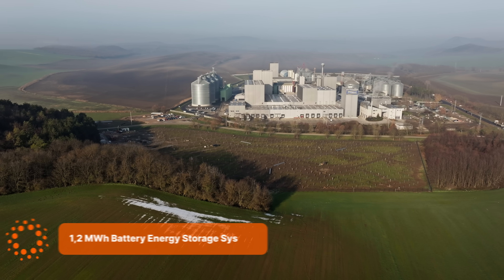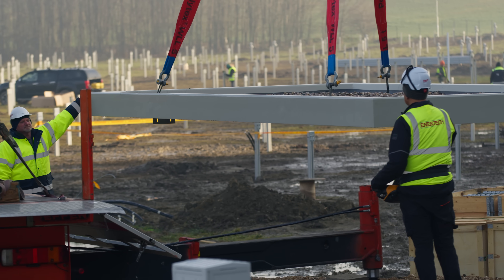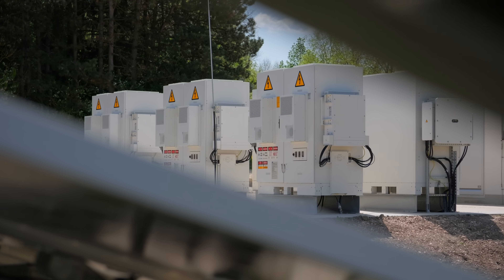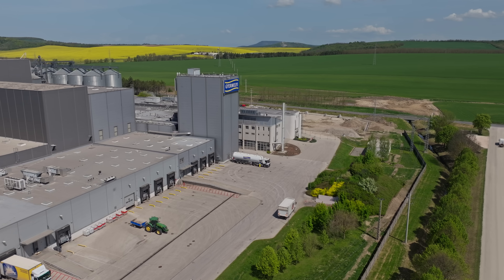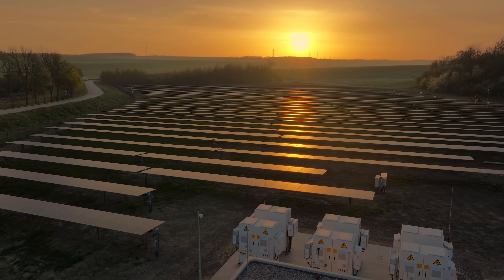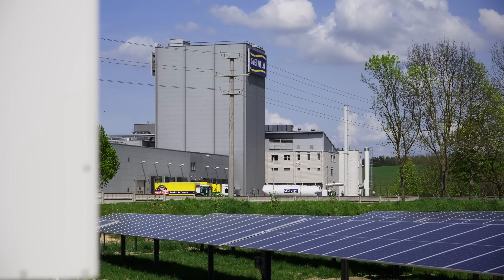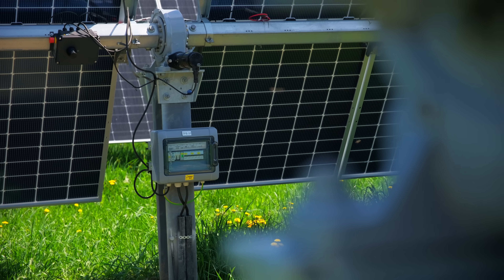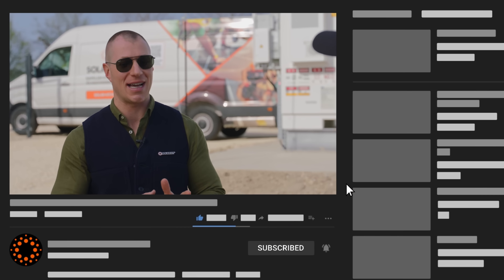Can Solar Energy Storage Save Big Companies Money? - Huawei 1.2MWh BESS Case Study w/SOLARKIT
Take a look at how we implemented a complex solar PV + battery energy storage system for Gyermelyi, Hungary’s largest pasta factory! In this case study, we’ll guide you through the process of deploying a 2.5 MW solar system alongside a Huawei - Fusionsolar LUNA2000-200kWh battery storage system with 1.2 MWh capacity.

We’ll show you the challenges we faced, from the complex integration with the existing system, to ensuring stable and secure operation, all the way to optimizing return on investment. You'll see how we resolved both technical and business-critical issues while significantly improving Gyermelyi’s energy efficiency and operational security, with Huawei’s energy ecosystem at the core of the solution.

This video will be useful if you’re considering installing a Huawei-based BESS alongside your existing solar system, but have concerns about cost, technological risks, or regulatory conditions.

⚡ What’s behind the energy powering Gyermelyi pasta?
The SOLARKIT team designed and implemented a 2.5 MW solar PV system and a 1.2 MWh energy storage solution to help Gyermelyi, Hungary’s largest pasta factory, operate using solar energy, minimizing the environmental impact of production.

🛠️ What technology powers the system?
- We used Tongwei 555Wp bifacial solar panels that generate electricity from both sides. This significantly increases output, as the rear side also captures reflected and ambient light. The panels were mounted on a single-axis tracking system that ensures they’re always positioned at the optimal angle, following the sun’s path throughout the day.

- Energy storage is a key component of the system. The Huawei LUNA2000-200kWh battery modules offer a total capacity of 1.2 MWh, allowing the factory to store solar energy. This not only ensures consistent daily operations but also helps optimize daily energy demand.

- Huawei SUN2000-100KTL-M2 inverters enable smooth power conversion and optimal energy management. These inverters help maximize solar generation efficiency and ensure the generated power is effectively delivered to the factory.

We aim to become your trusted advisor to provide all the products, tools, technical support and know-how to assist our partners in achieving their goals, allowing them to smoothly build high-quality, cost-effective PV systems at a competitive price. Our company group has been involved in the development and installation of solar parks and residential PV plants since 2016. Leveraging our experience from over 4000 installed PV and heatpump systems, we understand the challenges that arise in your day-to-day business - when an installation is delayed a missing product or incorrect information, leading to multiple site visits and affecting profit margins.

Register in our webshop to receive a price list of our products: solar-kit.eu

🌱 Why is this project important?
This project is not only a major step toward sustainability, it also sets a powerful example within the Hungarian industrial sector. Gyermelyi, Hungary’s largest pasta factory, now runs on green energy, reducing its carbon footprint and supporting environmental responsibility.

📈 Project impact and ROI
With long-term returns, the investment reduces production costs by partially covering energy needs with self-generated power. For industrial solar systems, the typical payback period is 3–7 years, which considering energy price volatility, makes for a standout business decision. A system like this can yield annual savings in the millions of forints.

BESS is a new business model for any company that:
- Wants to significantly cut electricity costs;
- Already has a solar PV system and wants to ensure schedule stability while generating income on the balancing energy market;
- Frequently encounters reverse watt (export) limitations;
- Aims to reduce peak-hour grid demand charges;
- Wants to avoid grid penalty tariffs (e.g., capacity or network usage fees);

Timestamps:
00:00 – Introduction: Gyermelyi’s solar energy project
00:20 – Project launch and grant support
00:33 – PV system permitting
00:59 – Installation challenges and logistics
01:09 – Technical overview of the system
01:55 – Arbitrage-based energy management and battery usage
02:18 – Economic impact: ROI
02:50 – Economic impact: warranties
03:06 – Economic impact: operation and maintenance
03:24 – Future developments